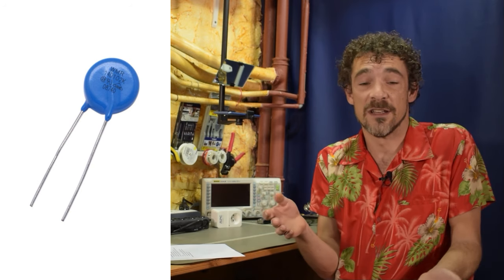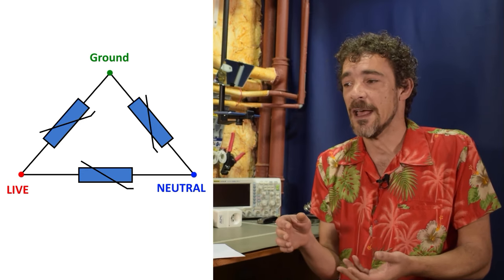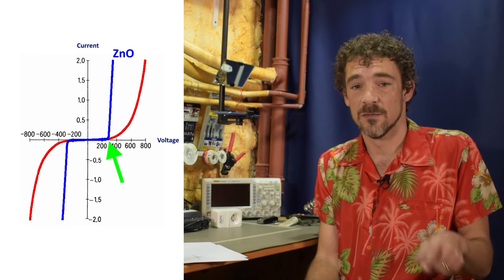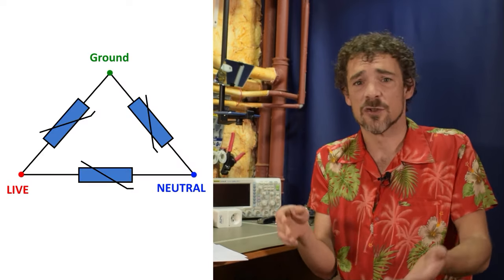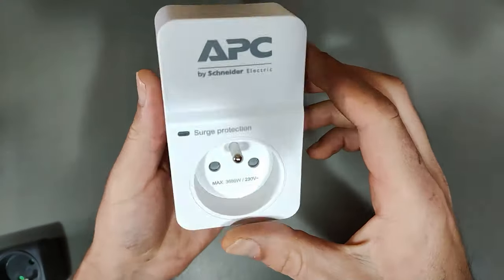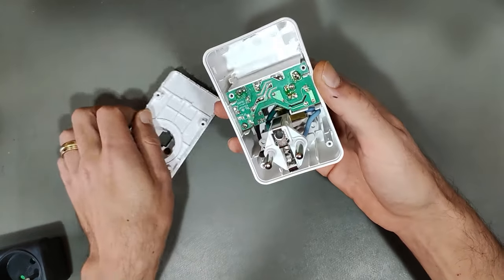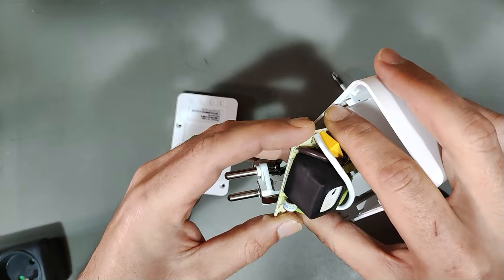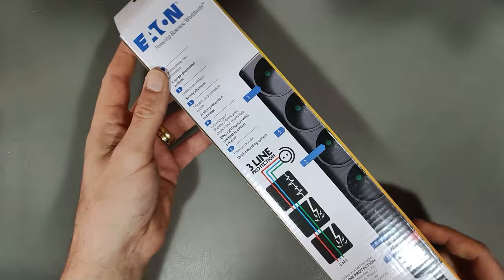Do surge protectors really work?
With everything getting more expensive these days, you want to be sure your costly electronics stay protected. One of the most common ways is to plug them all into a surge protector. The question is: Do these things really work? The answer is, as usual: It's complicated! Join me for a look at 3 different types/levels of surge suppressors, how these gizmos really work, and how best to protect your techie goodies from unfortunate zaps.

- APC small surge protector (EU)
- APC small surge protector (USA)
- Eaton 4-outlet surge protector (EU)
- Brennenstuhl Super Solid 5-outlet surge protector (EU)
- APC Back-UPS PRO BR650MI
- APC Back-UPS Essential BE650G2